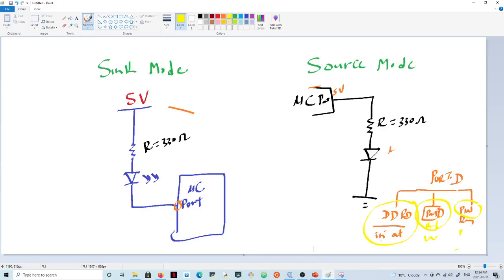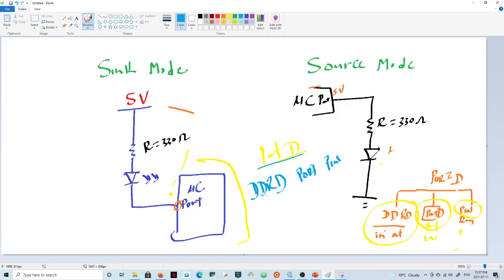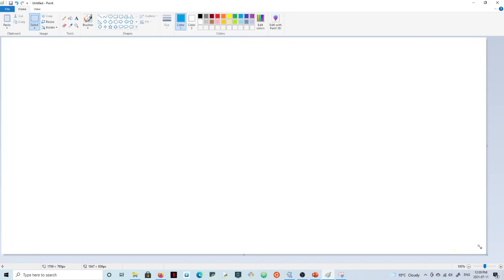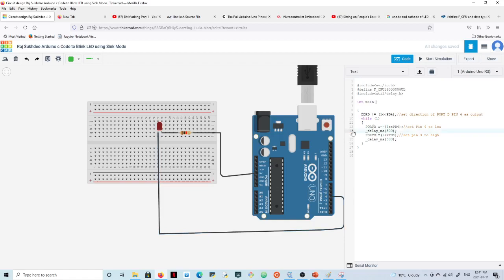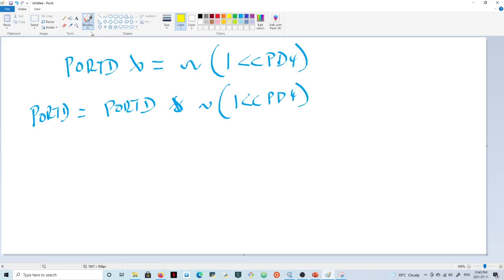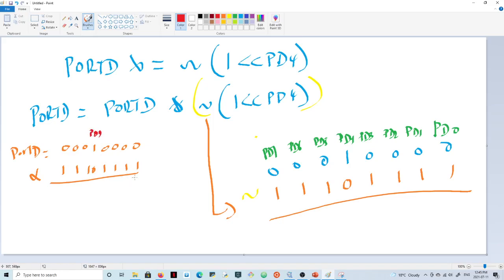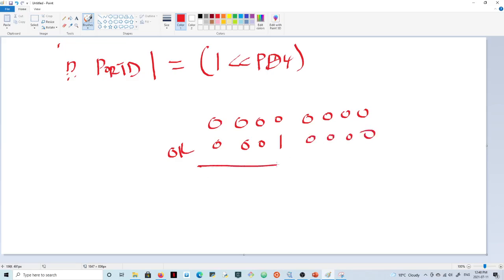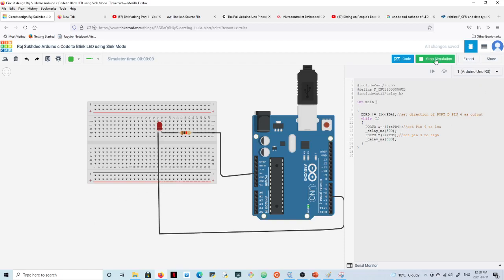Arduino Uno using C with circuit and register bits of port explained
toggle LED using C coding and explanation of circuit